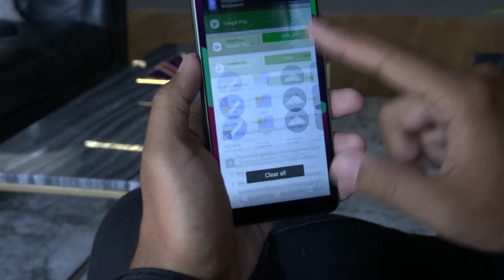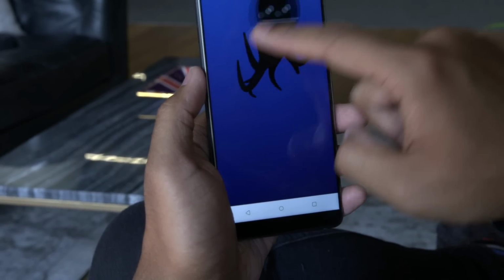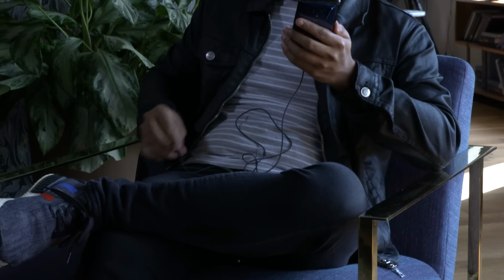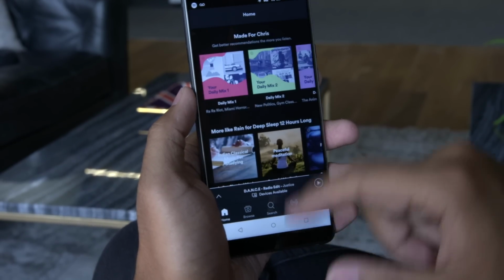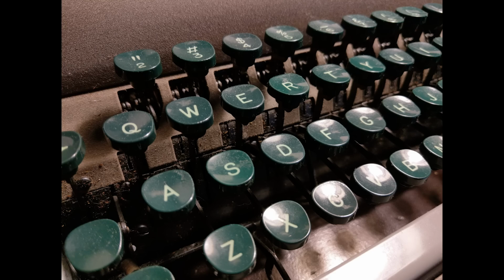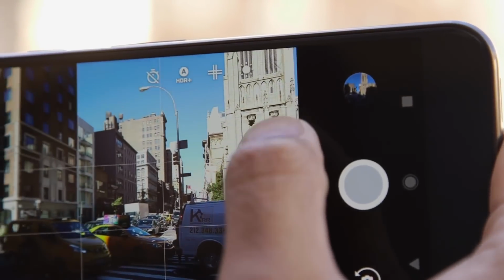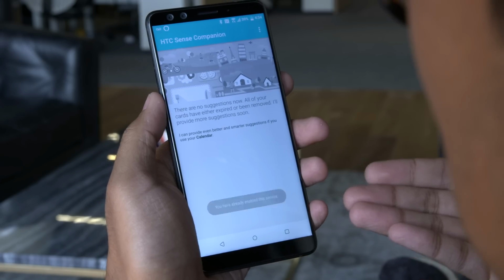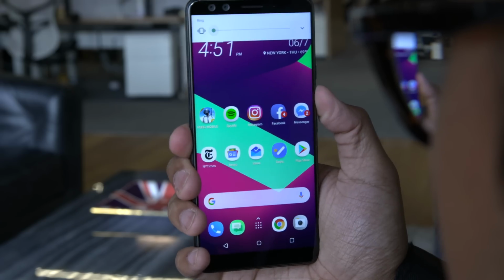HTC U12 Plus Review